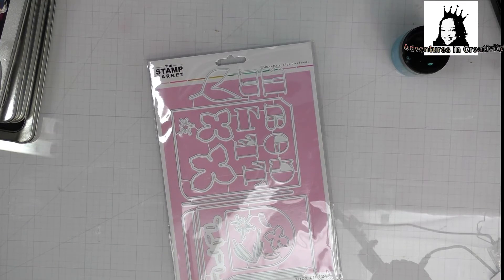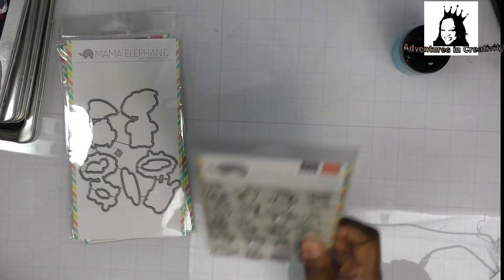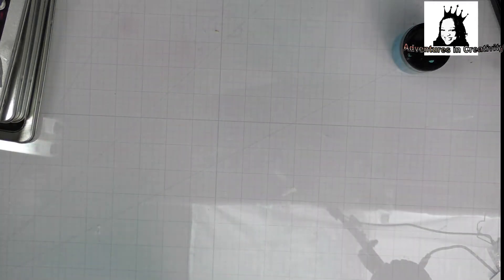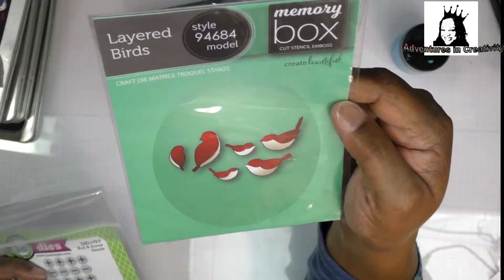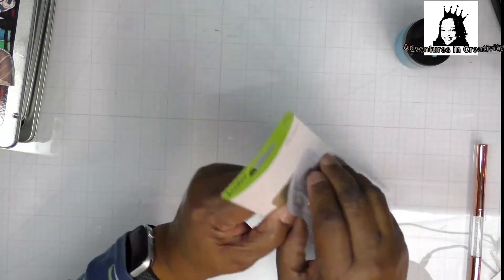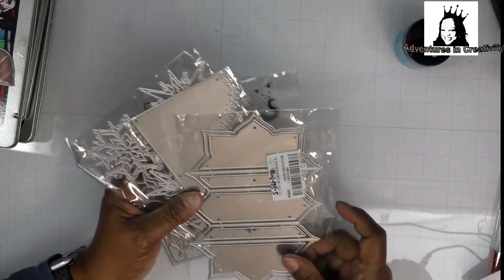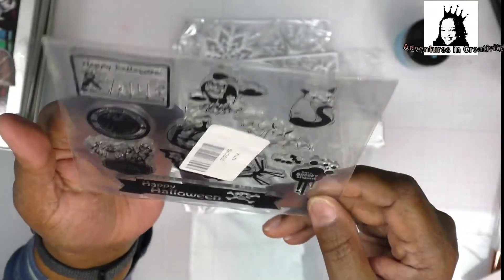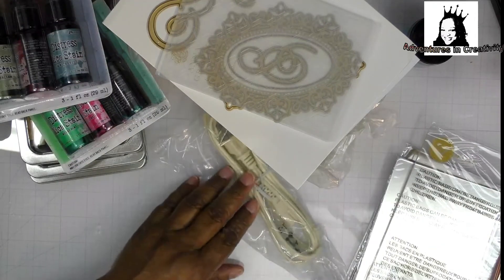The after Haul